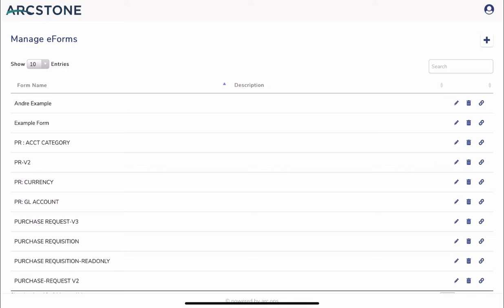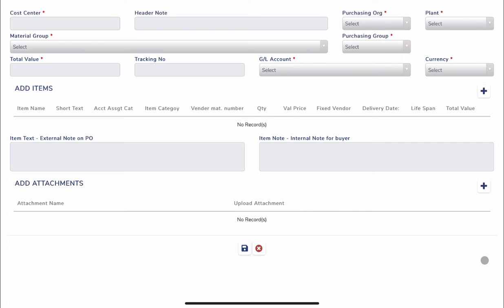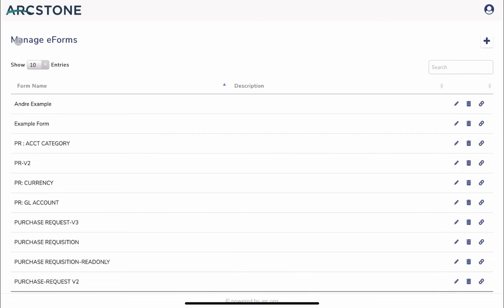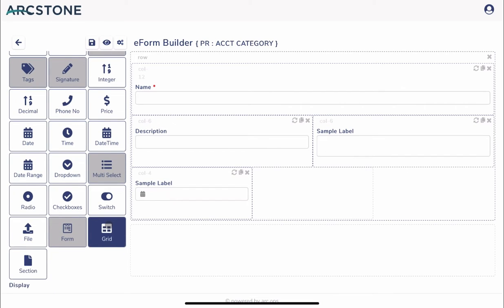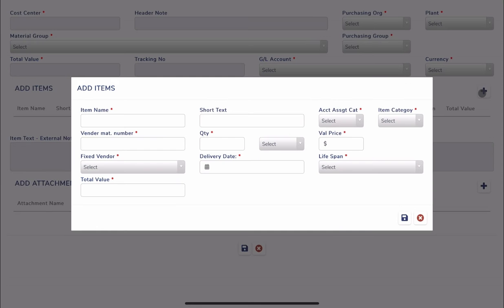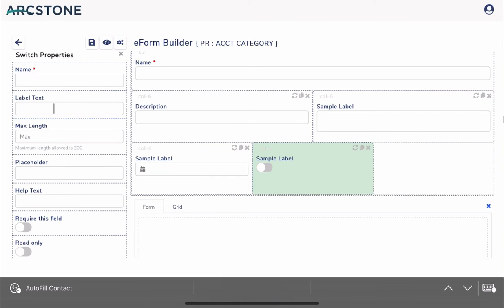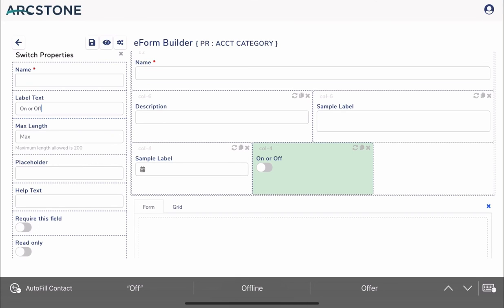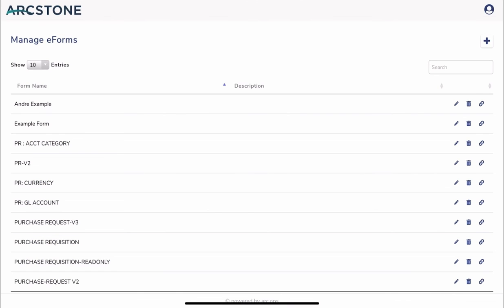Arcstone MES: Xây dựng màn hình thu thập dữ liệu bất kì với modun E-Form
Module E-Form được xây dựng một cách linh hoạt cho phép khách hàng có thể xây dựng nhiều màn hình thu thập dữ liệu khác nhau cho các người dùng khác nhau và thu thập dữ liệu bất kỳ trong quá trình sản xuất.
- Thiết kế màn hình nhập liệu dựa trên Form Designer
- Thu thập dữ liệu bất kỳ, linh hoạt
- Không cần lập trình, thiết lập nhanh chóng
- Không giới hạn màn hình nhập liệu